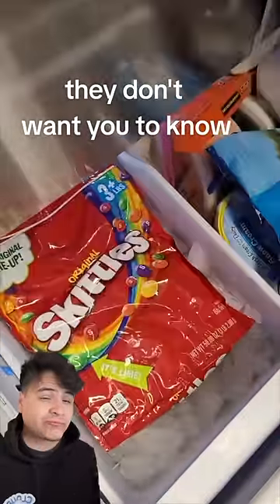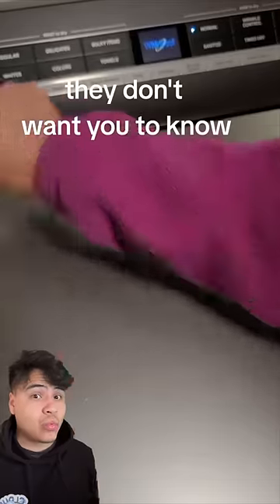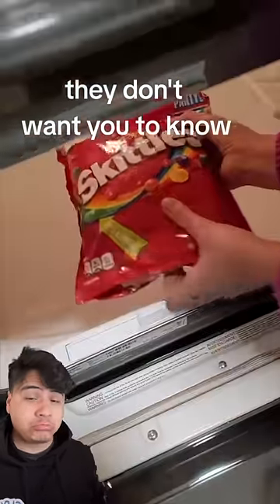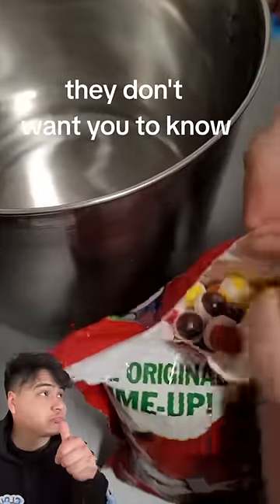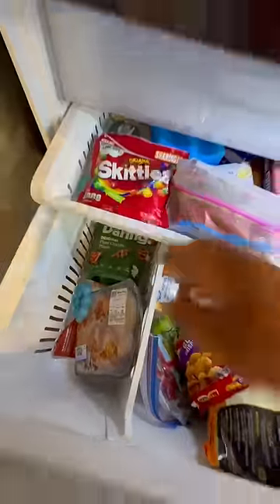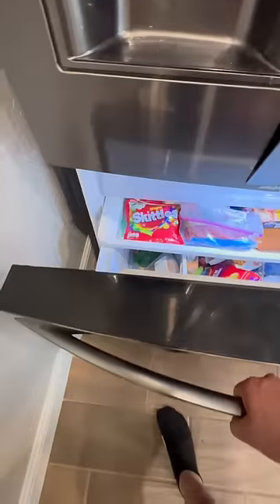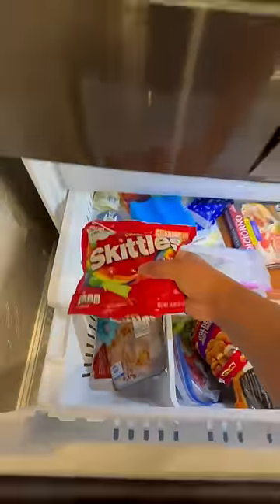How To Make Freeze Dried Skittles!